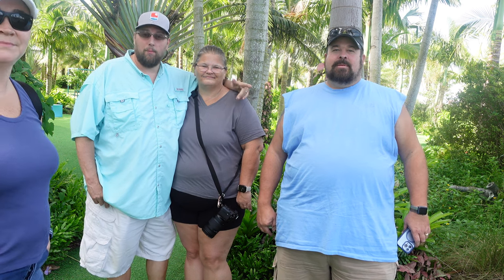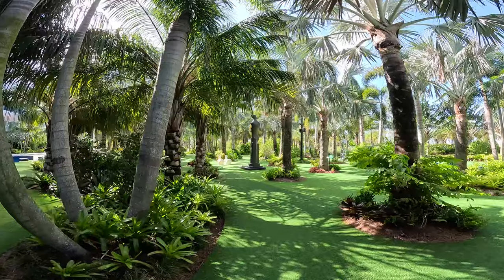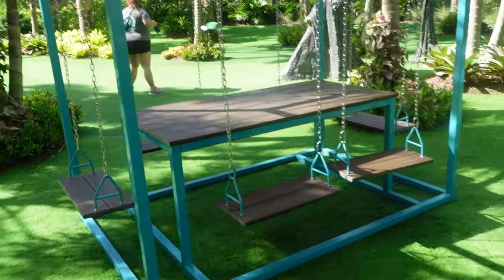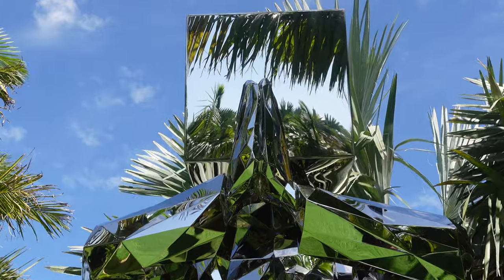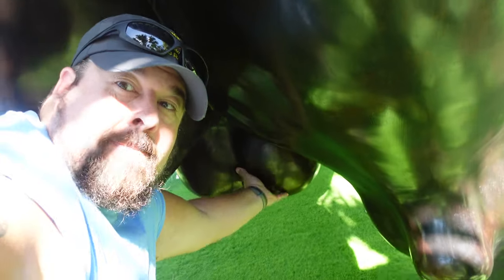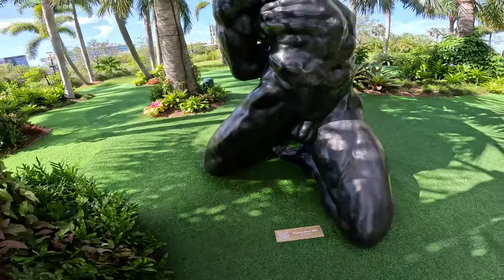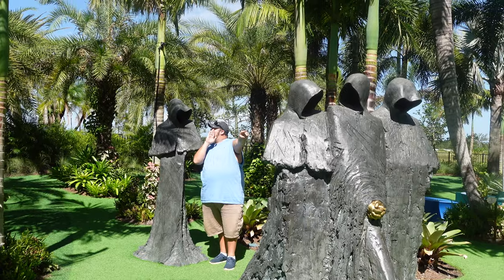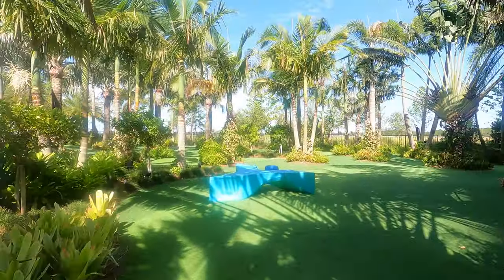Exploring a FREE sculpture garden - Lake Nona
Looking for something to fill your time that is FREE? Look no further than the brand new Lake Nona Sculpture Garden!

The Lake Nona Sculpture Garden is a 50,000 square-foot outdoor space designed for the exploration and discovery of a distinguished selection of sculptures from one of the world’s largest private art collections, The Lewis Collection.

Come take a look with PKAT!

Chapters:
00:00 - Intro
00:53 - The Don - Phillip Jackson
01:36 - Upright Motive No. 9 - Henry Moore & Leda and the Swan - Fernando Botero
02:13 - Cloister Conspiracy - Phillip Jackson &
02:31 - JEFRË Collection - Empowerment, Passion, Faith & Time
03:17 - Charging Bull - Arturo di Modica
04:17 - Jeté II - Enzo Plassotta, Mother and Child - Henry Moore, Postmodern Man - Eric Goulder
05:11 - PKAT plays with interpretation of Cloister Conspiracy and Leda and the Swan
06:28 - Final walk around the grounds